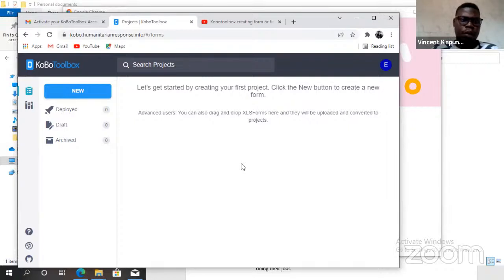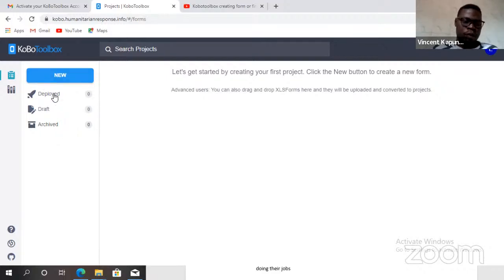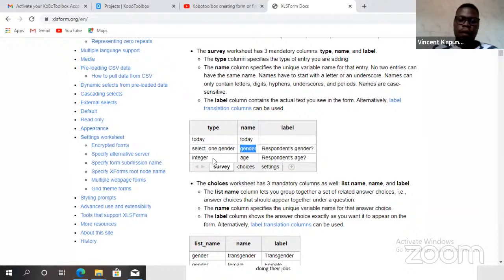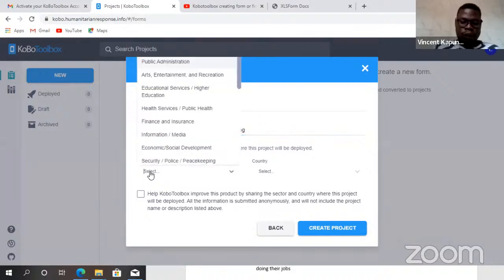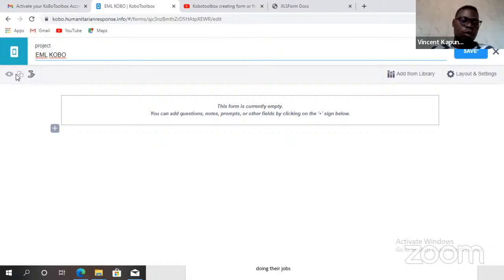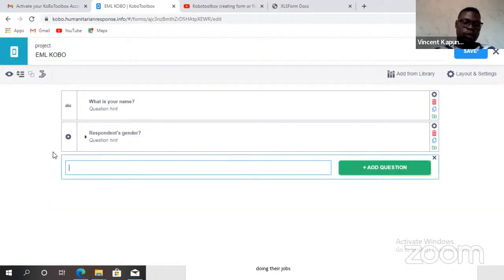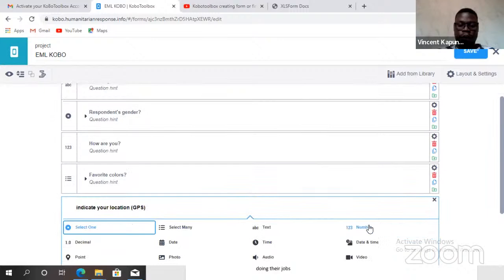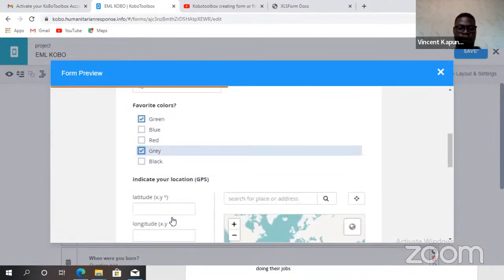Kobotoolbox creating form or first project